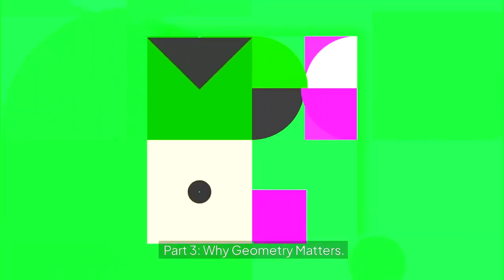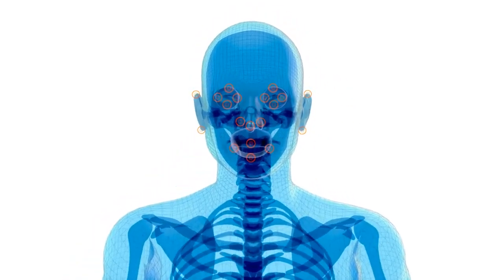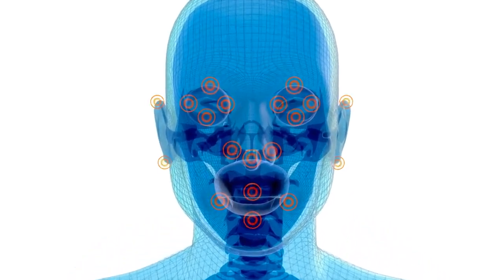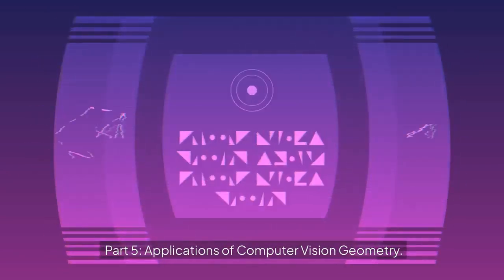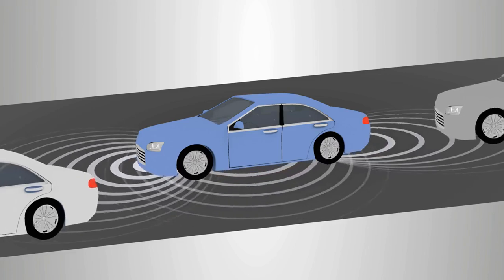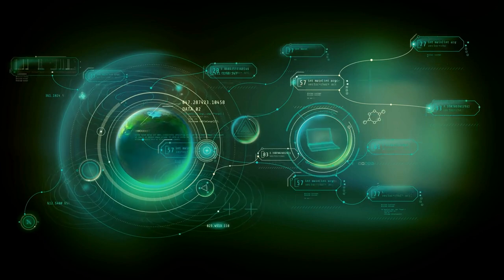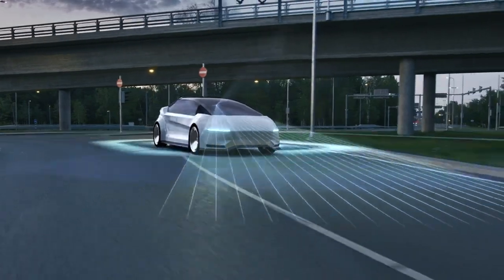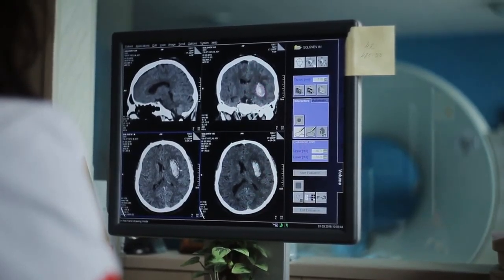Computer Vision Geometry: The Foundation of Modern AI! How AI Sees in 3D? The Math Behind!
This video introduces computer vision, a field of artificial intelligence that allows computers to see and understand the world around them through machine learning. A fundamental aspect of computer vision is geometry, which provides the mathematical framework to analyze the 3D world from 2D perspectives, with applications shown in facial recognition and autonomous vehicles. 🤖

This video introduces **computer vision**, explaining its crucial role in technologies like facial recognition and **self driving car** navigation. We dive into how **deep learning** methods enable computers to interpret the 3D world from 2D data, showcasing the power of **machine learning** in modern applications. Learn more about the underlying principles that allow for accurate **object tracking** and understanding! 🤖Alibaba’s New AI Trend |AI Website |Web |Qwen 2.5 vs Llama 3.2 |Deepseek Just Lost to Alibaba's New AI Tools |Assistant |AI Powered Apps |AI Driven Marketer |Digital Marketing |AI Revolution 5 Minutes |The Coming Wave How AI Will Change Everything |ai predicts future of humanity |future of ai and vr ai in finance |ai powered workforce |robots explained |How Ai Will Change The World |history of artificial intelligence |ai technology benefits and disadvantages |top 10 skills to learn for your future |what is ai technology 2024Deepseek 90s Mentor |95 | 83 Hours |Unreal Engine 5 |50000 h100 |Days |2030 |2024 |2025 |2023 |10x Engineer |Yolo |Deepseek Xmind |Xiaomi |Xrp |Zach |Zemtv |Zuck |Zed |Zotero |Quant |Nsa |DeepSeek is a game changer for ai |Get Started |Freecodecamp |Better than Chatgpt |Architecture |r1 vs r1 zero | Review |Jobs |Janitor AI |ios |hype |china |cost |vs openai o3 |explained to you grandma |gemini storm 4 |2.0 flash |xr 4 | just popped the bubble |revolutionized ai forever |is your job in danger |v3 |DISTILL qwen 32b |good for creating trading strategy |hund | music |install and run locally model on windows |by dhruv rathee |claude |Netflix, Spotify,YouTube Premium,Disney+,Paramount+, -70%, and with my code “Andi4” again -3% Prime One Cryptocurrency VIP PlayStation®5 Razer DeathAdder Essential (2021) - Essentielle Gaming-Maus mit optischem 6.400-DPI-Sensor links are paid affiliate links. There are no additional costs to you.)
This video introduces **computer vision**, explaining its crucial role in technologies like facial recognition and **self driving car** navigation. We dive into how **deep learning** methods enable computers to interpret the 3D world from 2D data, showcasing the power of **machine learning** in modern applications. Learn more about the underlying principles that allow for accurate **object tracking** and understanding! 🤖